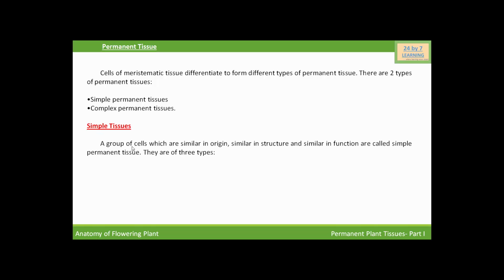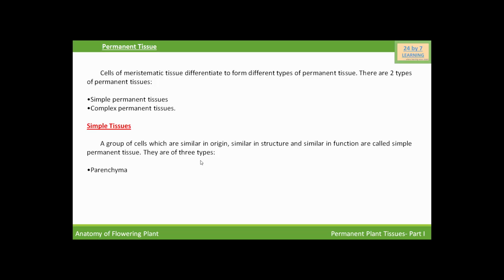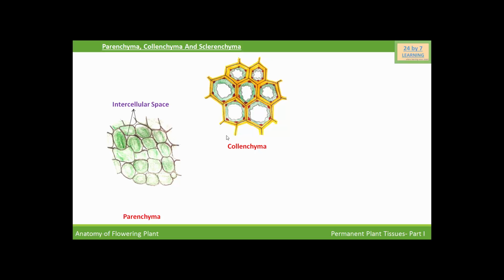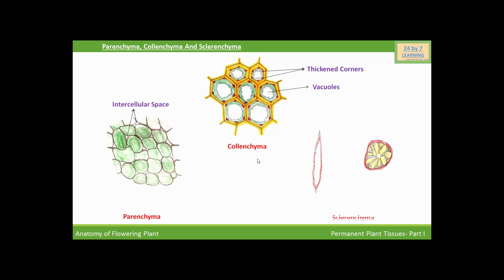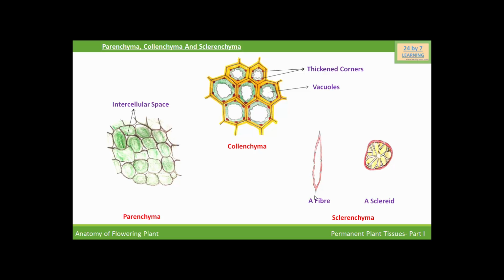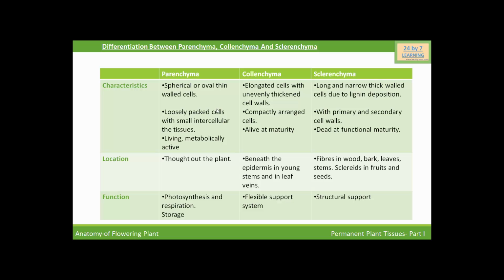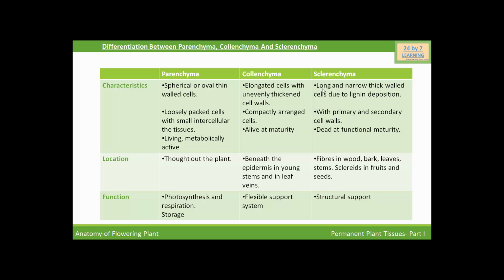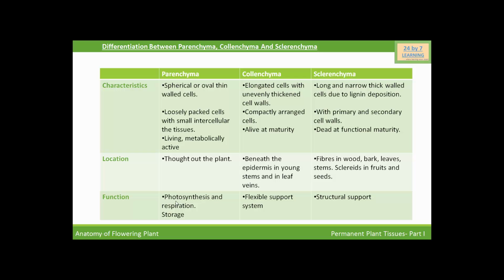Video 2: Permanent Plant Tissues Part # 1